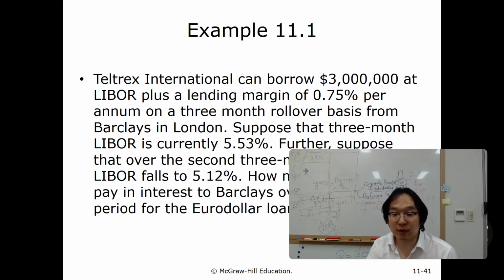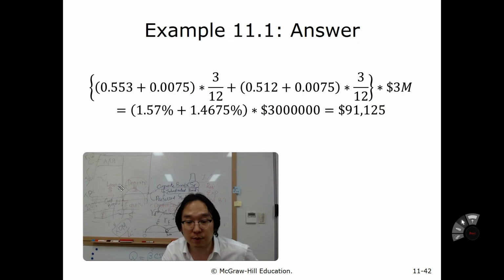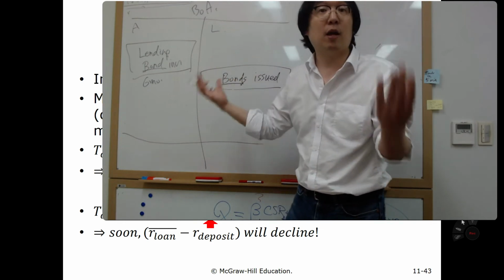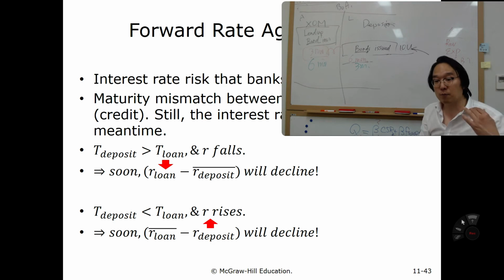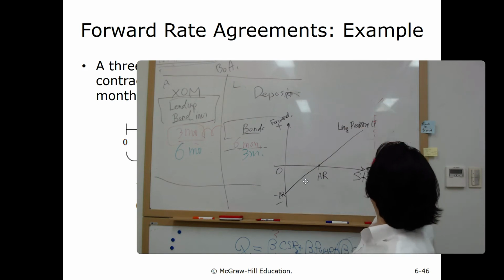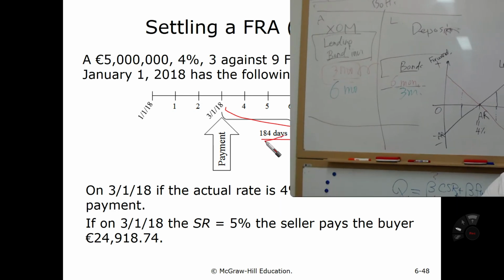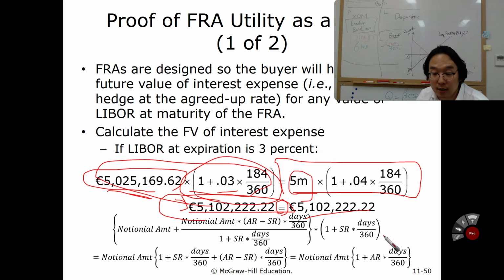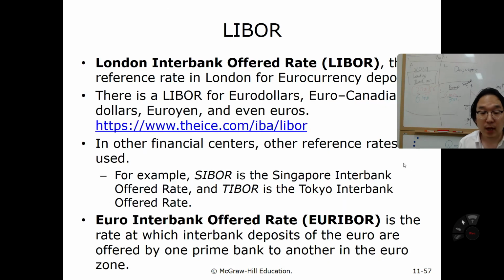International Financial Management L11 F - Andy KIM, SKKU GBA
International Banking and Money Market